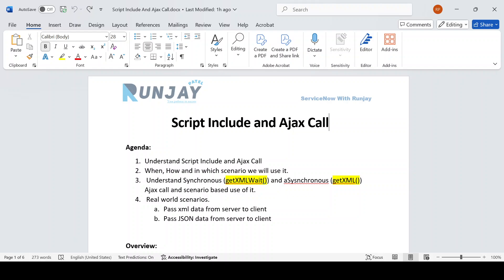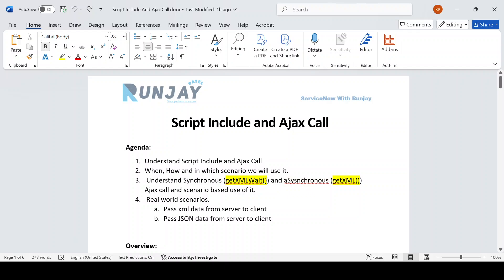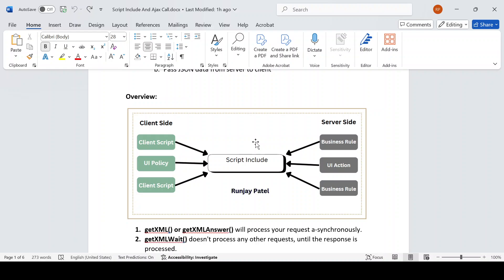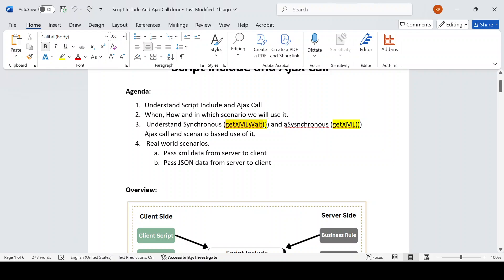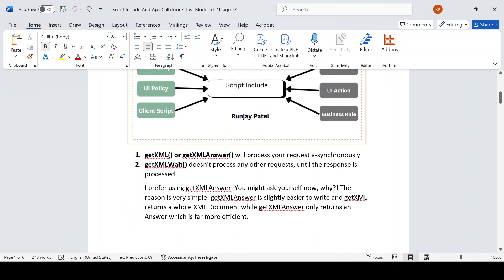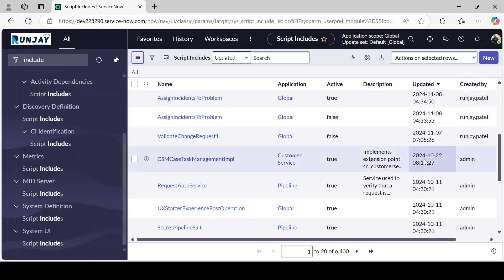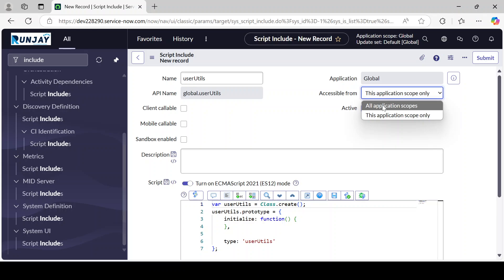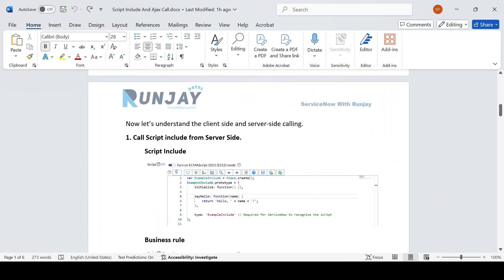script include in servicenow | script include and glideajax in servicenow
Part 32.
In this video i have talked about overview on script include like
1. how to create script include.
2. Explained getXML, getXMLAnswer and getXMLWait.
3. Which method you should use to make script include call in which scenario.
4. Use of script include

Thanks,
Runjay Patel